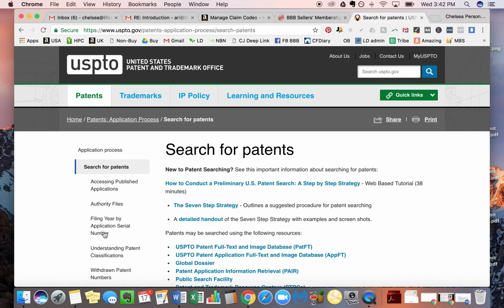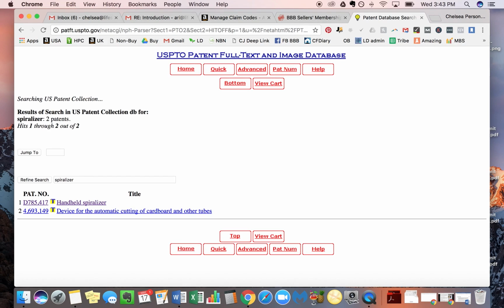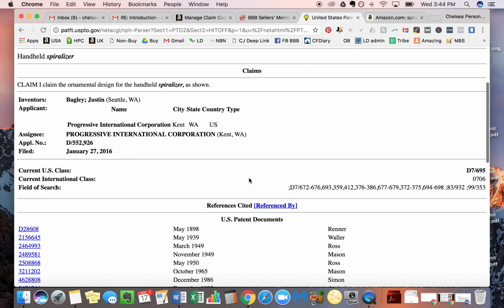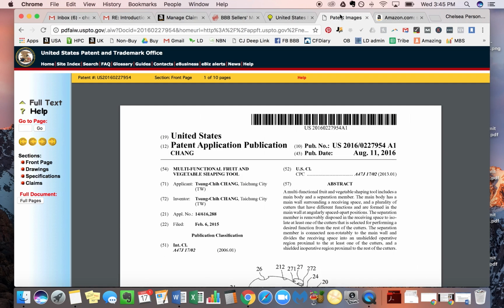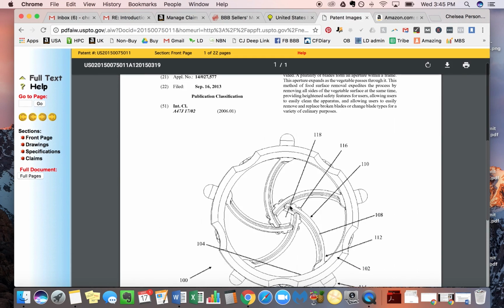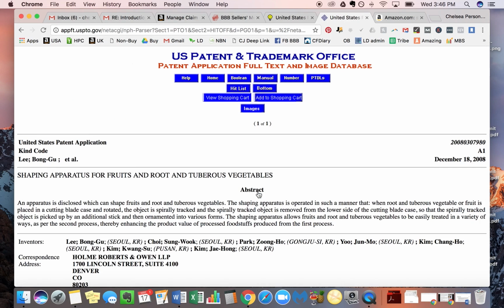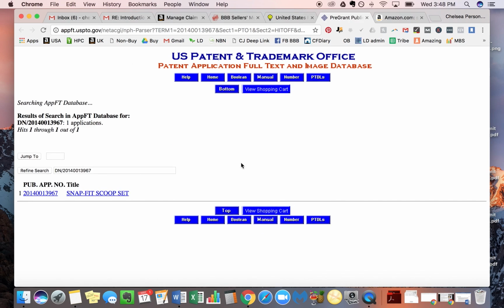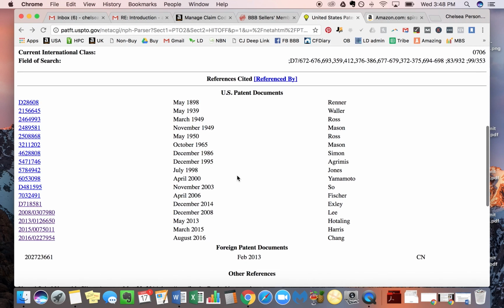US Patent Search